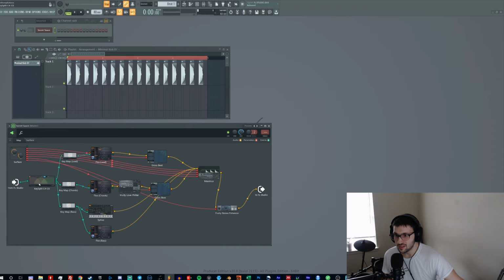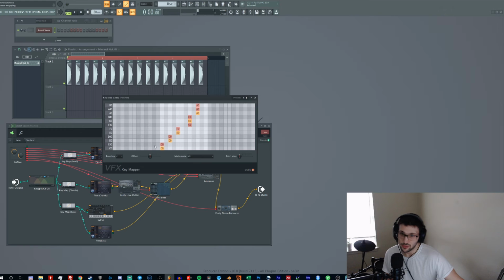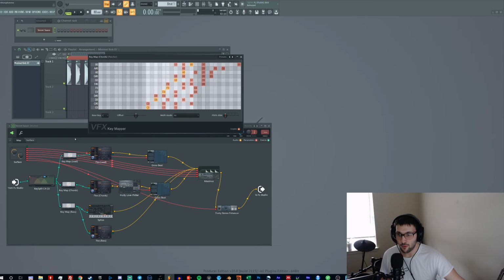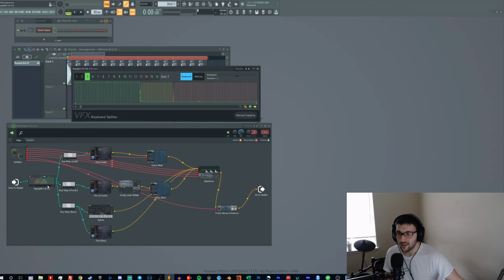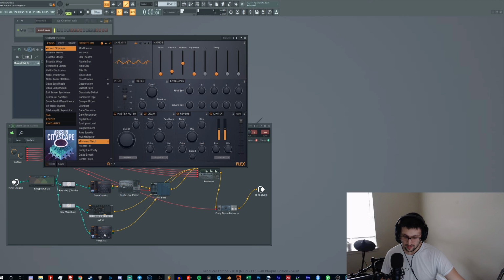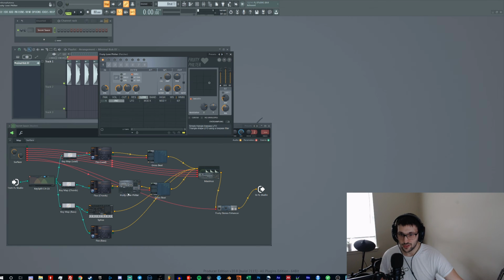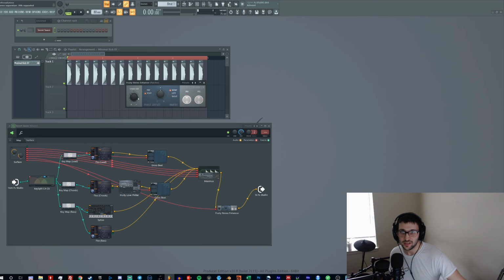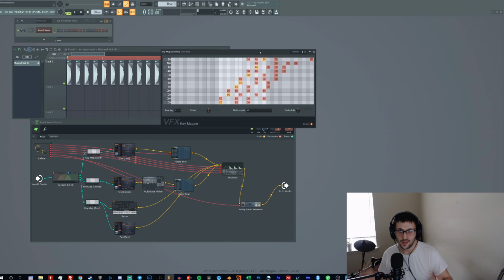Locking to a Scale (or, Child-proof Guide Rails For Mashing Keyboards and Still Making Music in FL)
tldr, Patcher + KeySplitter  + Key Mapper

Explanation: 1:51

It's important to note that I spent a lot of that time not even looking at the screen or minding where my fingers were going.  The bass and lead are both locked to single notes in the same scale and the middle keyboard played in-scale chords when I input single notes anywhere.  Basically fool-proof

The keys on the right side of the video are captured from my phone and show me using IL Remote (free app that acts as a midi controller over wifi) which I can show you in 5 minutes how to set up so that it gives you the layout that I show here

Alternatively you can use virtually any physical midi controller which would run you somewhere from 50 dollars for something used with fancy LED pads to 300 dollars if you wanted to throw around money needlessly and stupidly but still spend half as much as that snake oil "theory" synth garbage